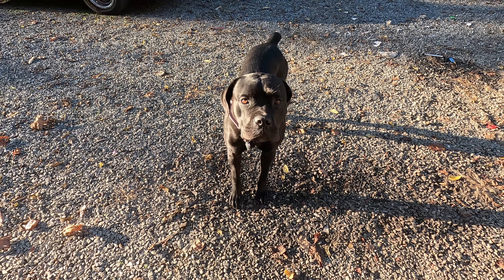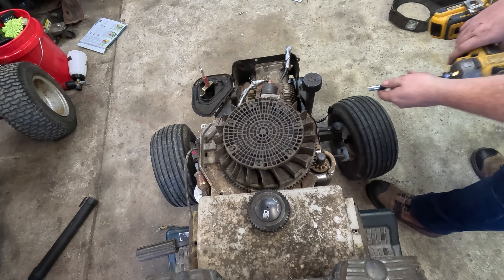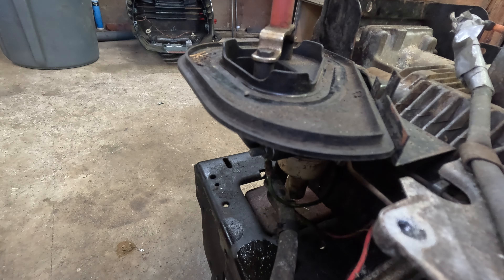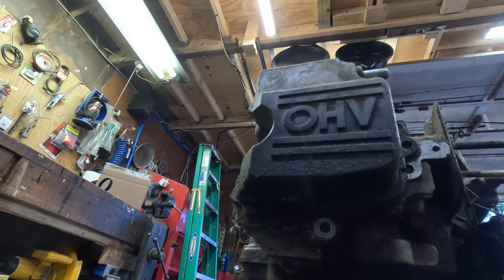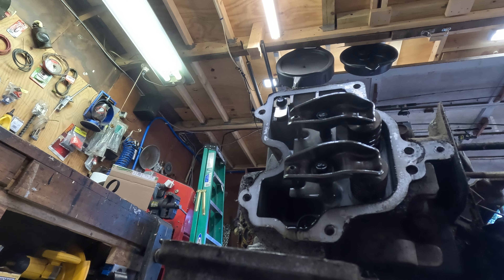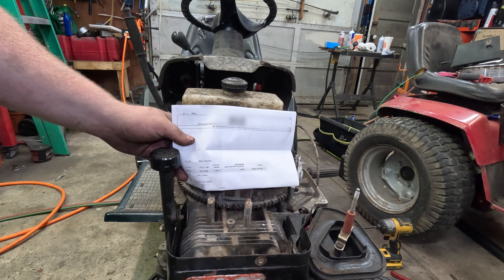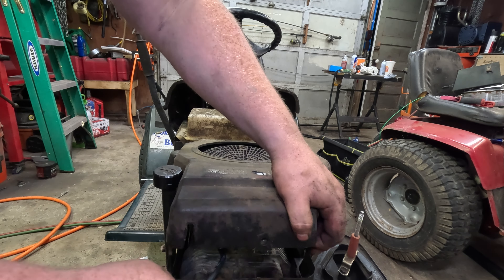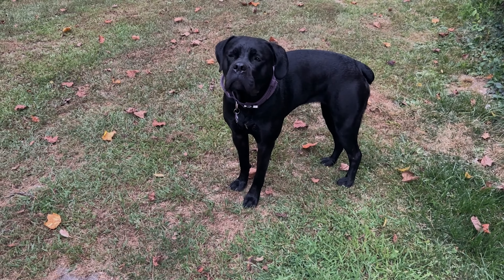The Return of the Woods Tractor.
Join us on another exciting episode of Abby Normal Garage. This time we Survive the return of the Woods tractor.   We replace the head gasket and Ignition coil to get it running right again!  If you missed part 1